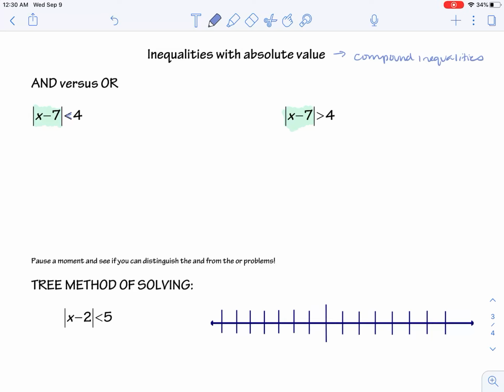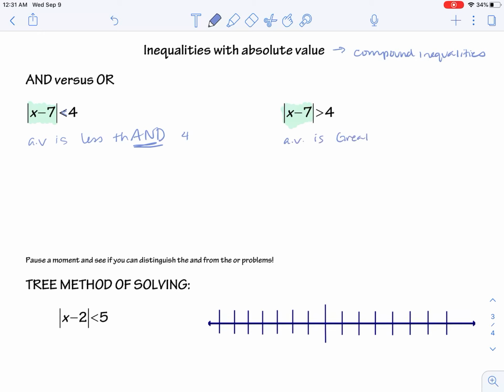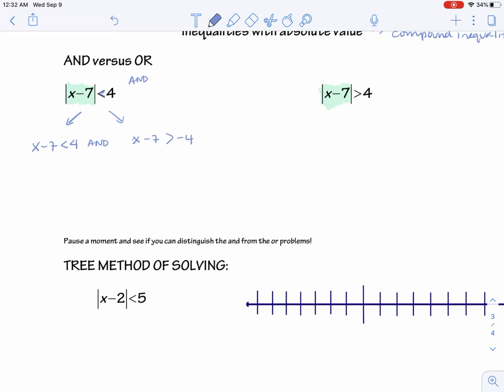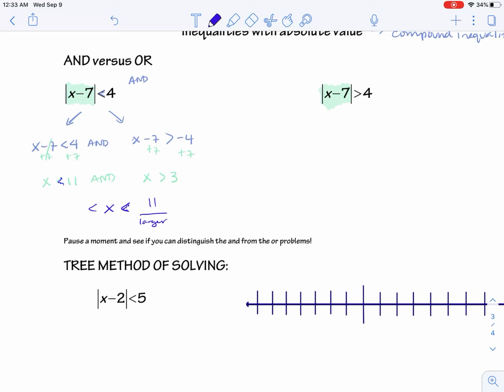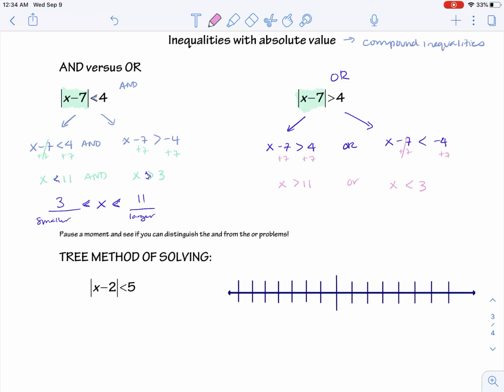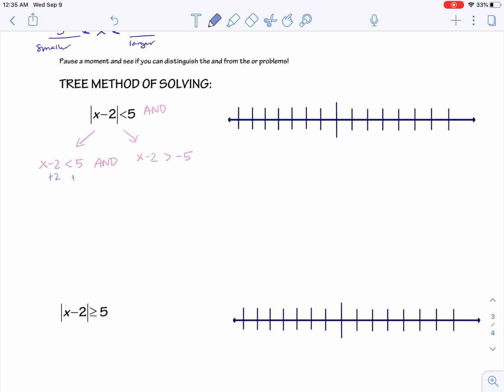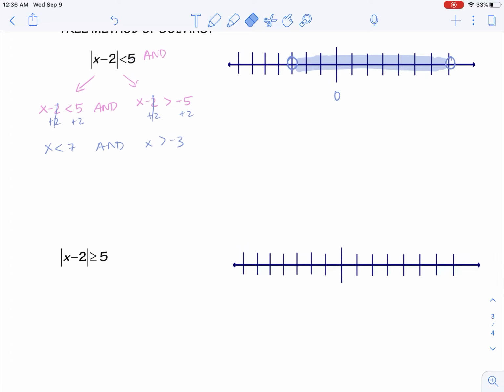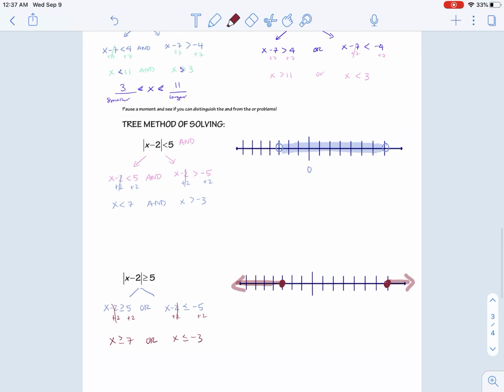Solving Absolute Value inequalities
AND vs OR.  Solves using tree branch method